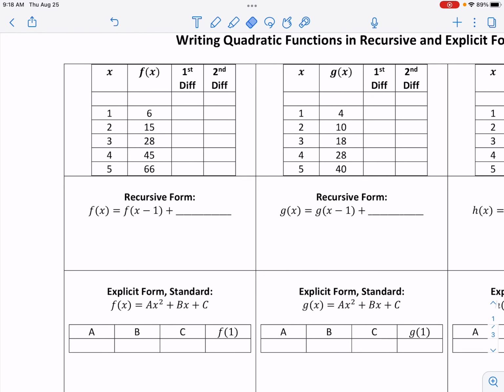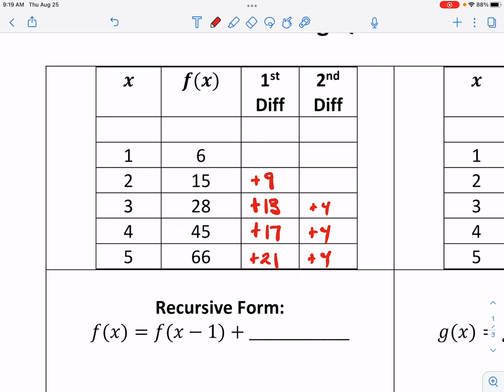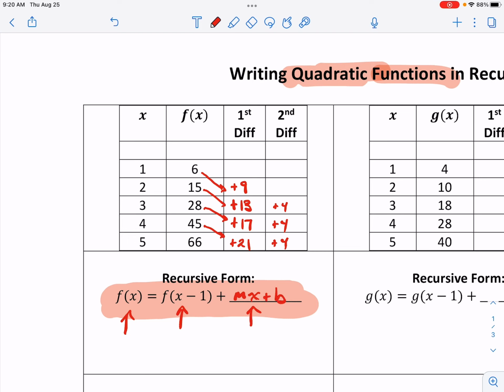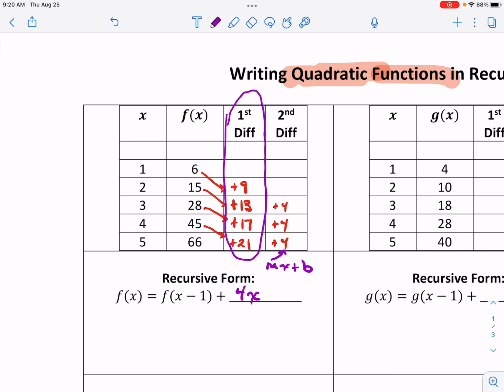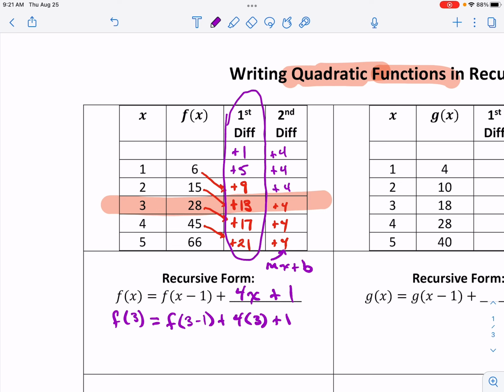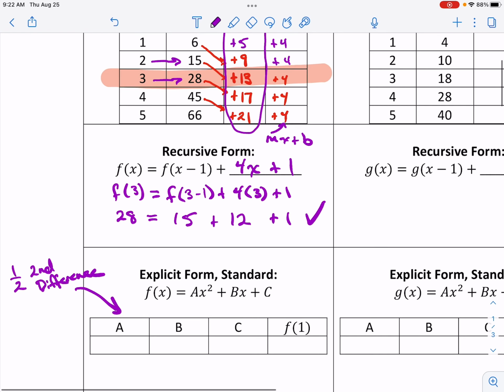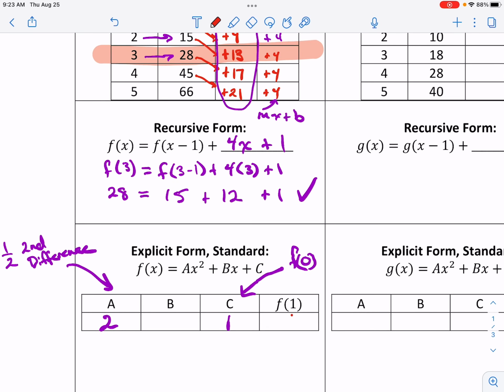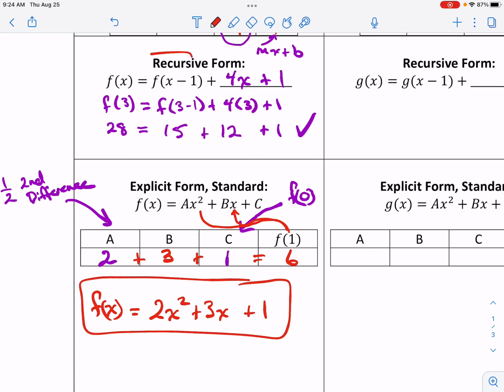Quadratic Recursive Explicit Form From a Table